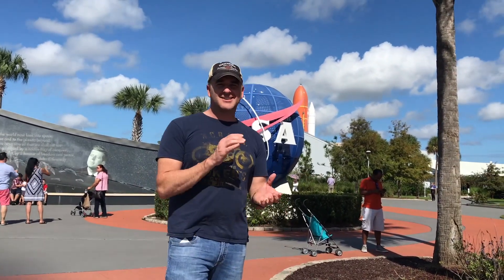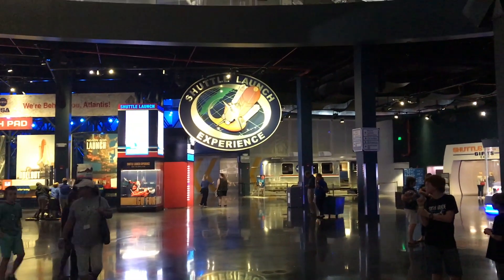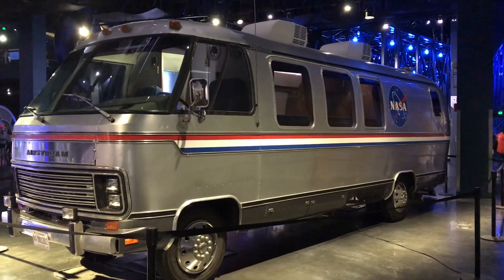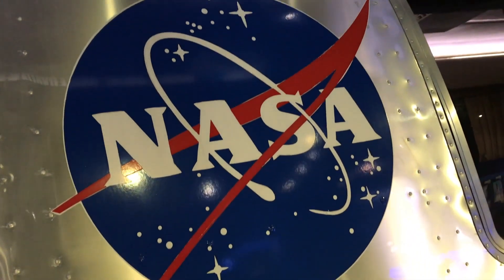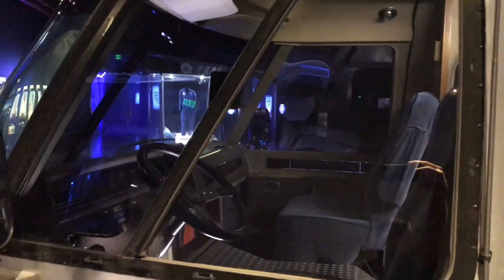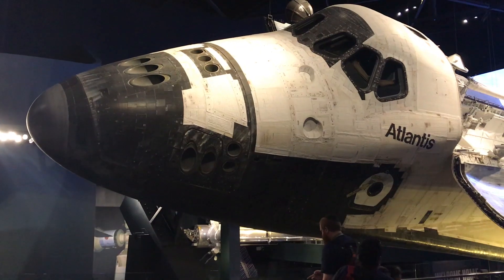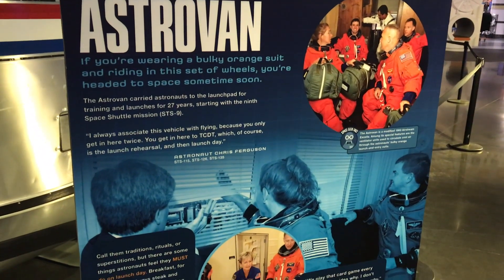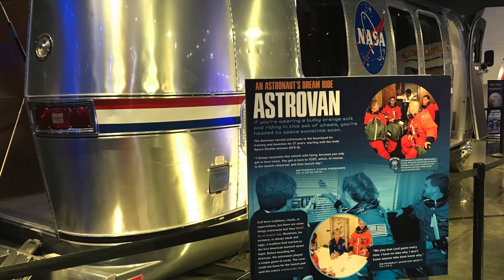RARE NASA ASTROVAN! AIRSTREAM Motorhome FOR ASTRONAUTS- DREAM CAMPER! SPACE HISTORY SCI-FI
The Astrovan is an amazing piece of American History. It is also one sweet Airstream motorhome.  This quick overview will get you caught up on all the details.
What is the Astrovan? It was the place where Astronauts rode towards history. An icon of the NASA space program and a beloved step in the process of heading towards space.  Now this classic resides in the Atlas exhibit at the Kennedy Space Center in Florida.